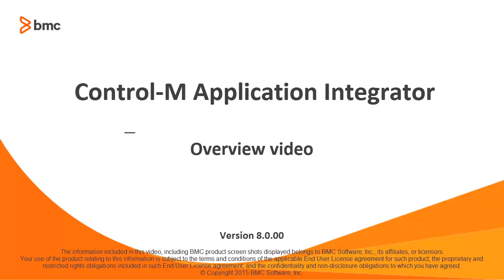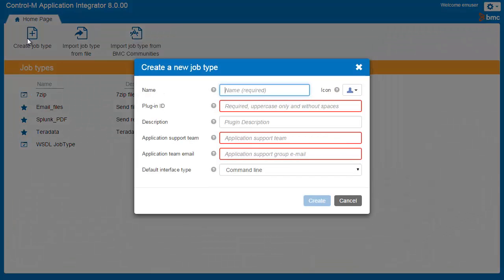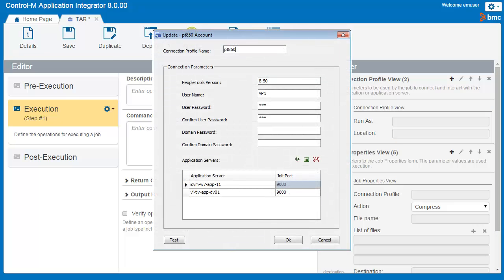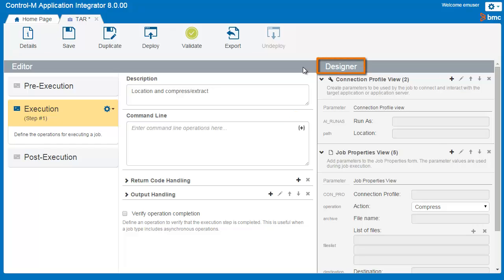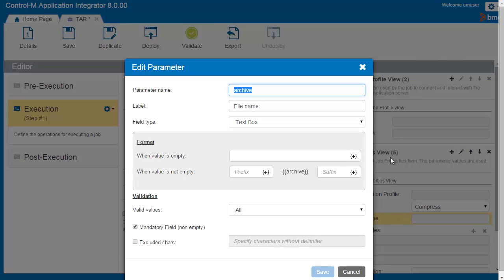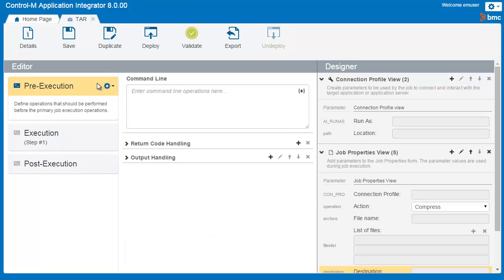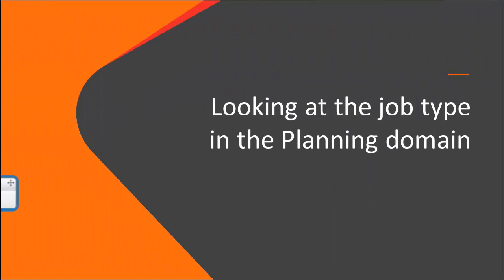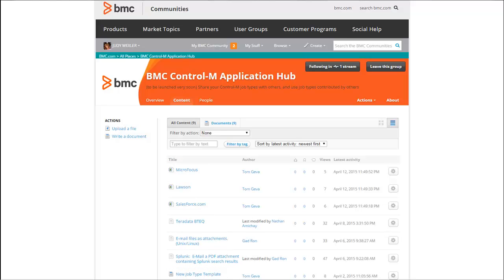Control-M Application Integrator Overview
*** Subtitles are available in English and Chinese.
Control-M’s Application Integrator enables you to create custom-designed job types to manage workflows from any application. In this video you’ll learn about the Application Integrator’s user interface, and how to create a job type. For more detailed information, you can view the Control-M documentation

Contents overview:

Introduction - 0:14
Creating a job type - 1:11
Connection Profile in the CCM - 7:45
Looking at the job type in the Planning domain - 8:03
Summary - 8:29